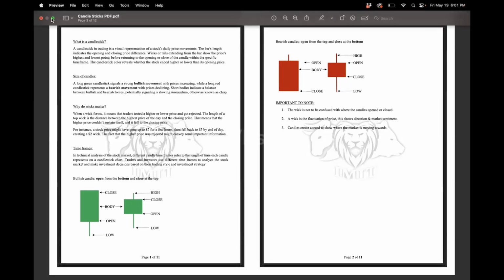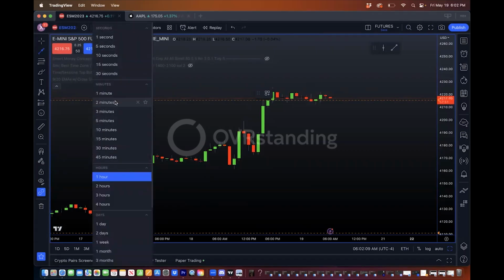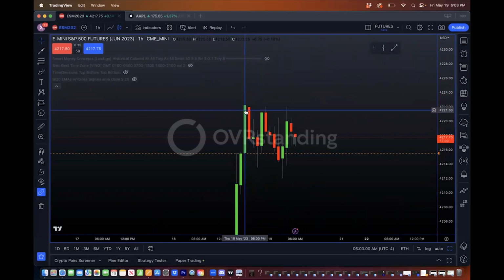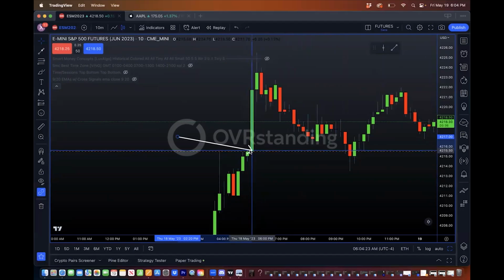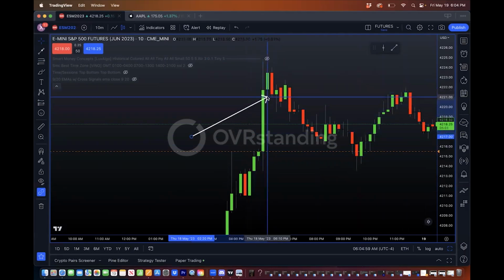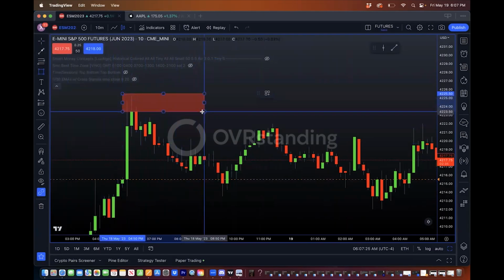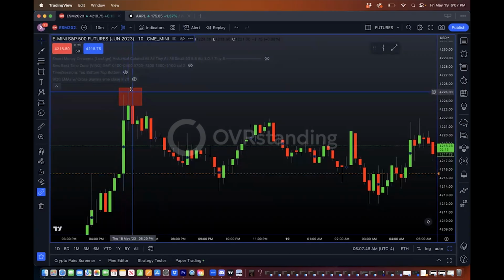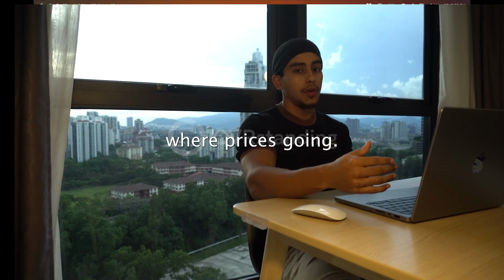Candlestick Charts Explained for Beginners | Open, Close, Body & Wick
Learn how candlestick charts represent price movement and how to identify the open, close, body and wick of a candle. This beginner lesson also explains how candles change across timeframes and how traders use price action to observe buying and selling pressure.

This lesson was originally recorded as part of my 2023 trading course and is now available free on YouTube. Some platform features or interfaces may have changed since it was recorded.